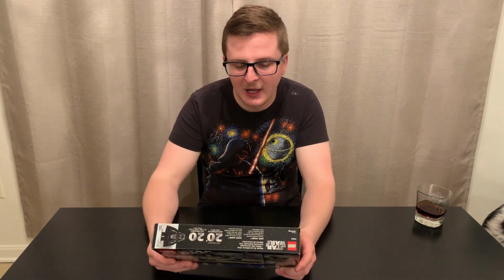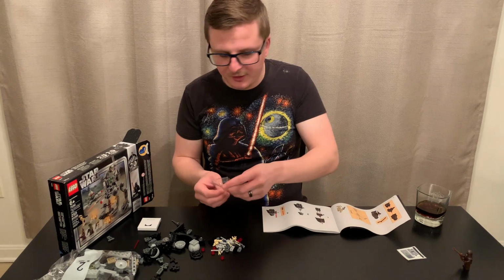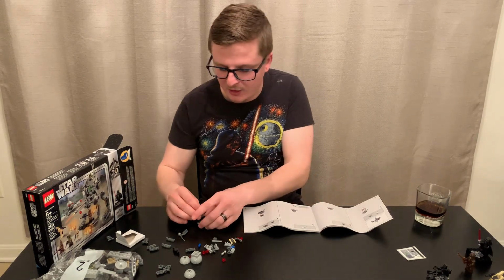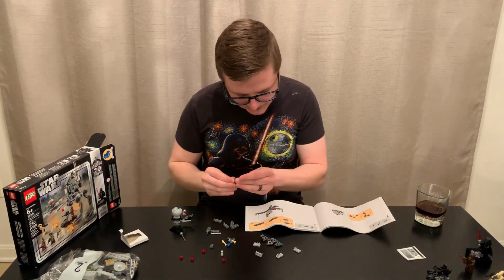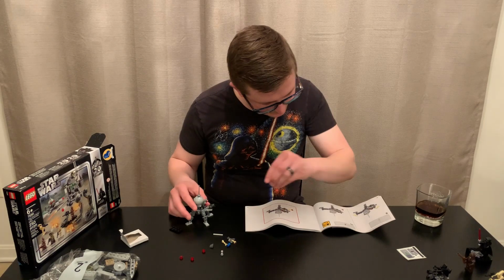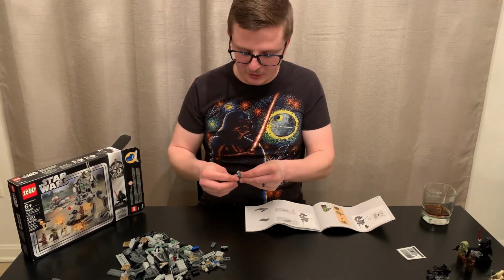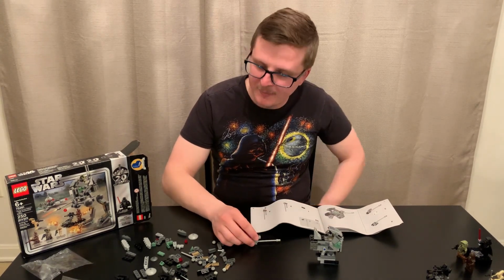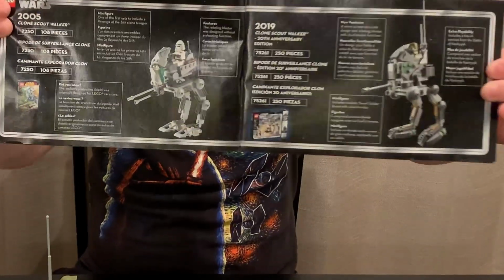Scout Walker Lego build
Come hang out with me as i talk about my love for Lego and Star Wars as i put together a Star Wars Lego set